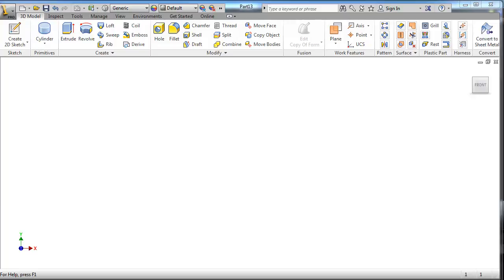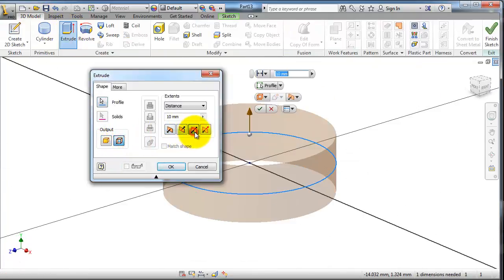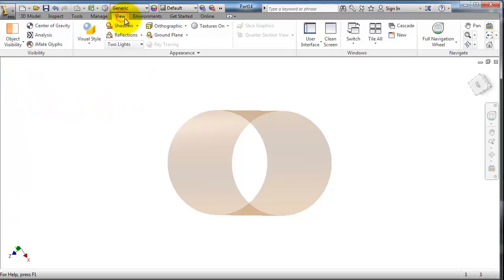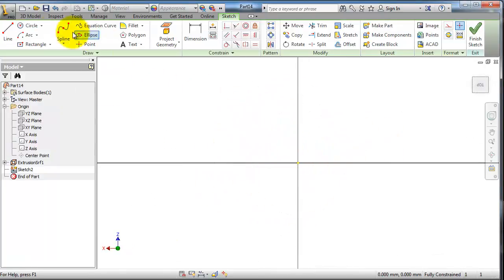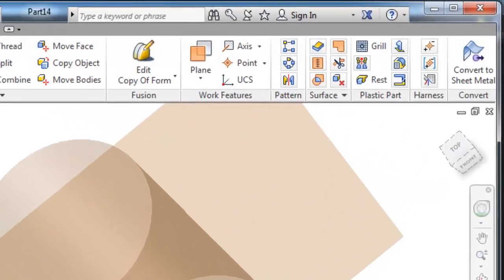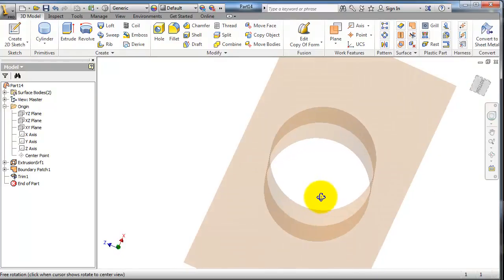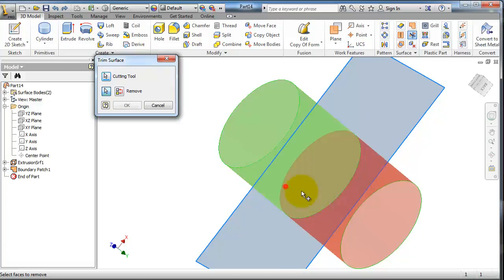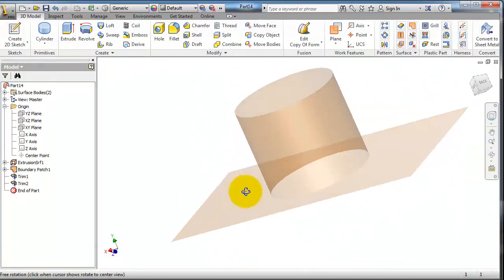79 AutoDesk Inventor Surface Tutorial: Trim Surface